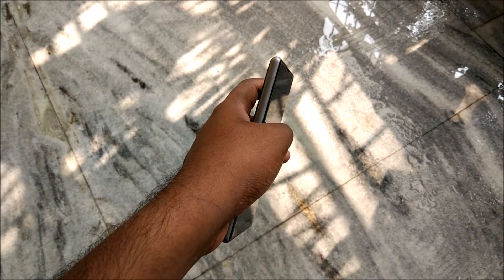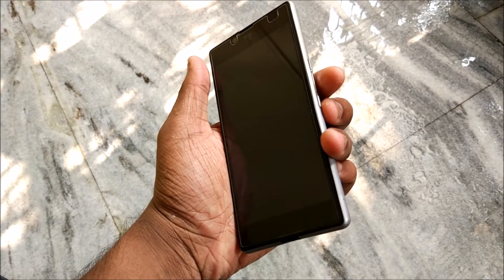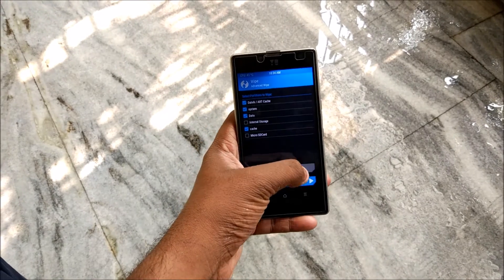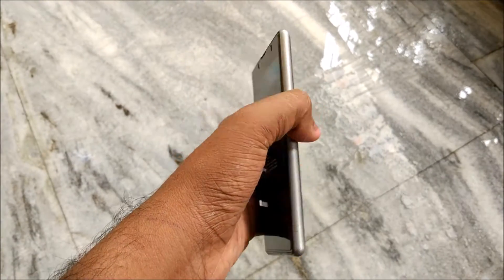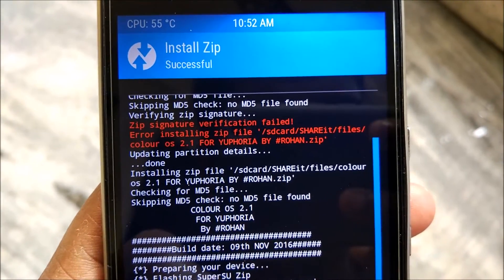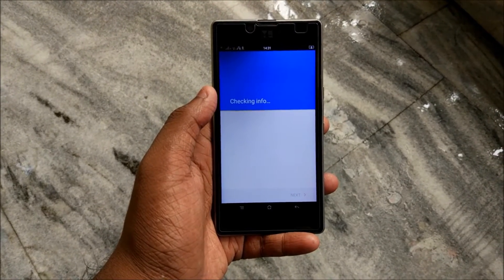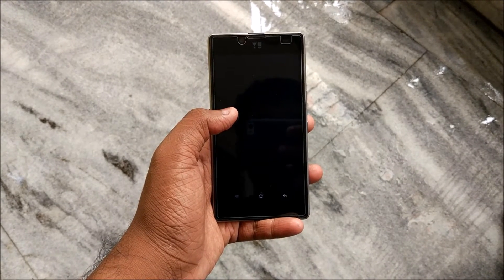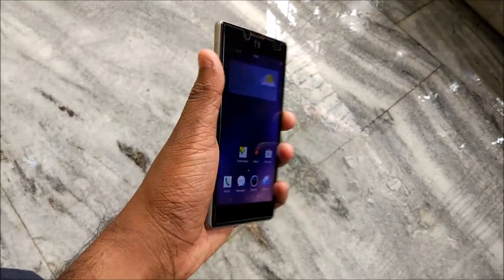Install OPPO Color OS v2.1 on Yuphoria! - Demanding but Worthy? [Root]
Hey! What is up guys. Jayaditya here from Freaks&Geeks! In this video I've tried to show you how you can install the much demanding OPPO's Color OS on Yuphoria! But is that ROM worth it? Lets find out in this video! Just follow the steps and Voila!

Cheers!